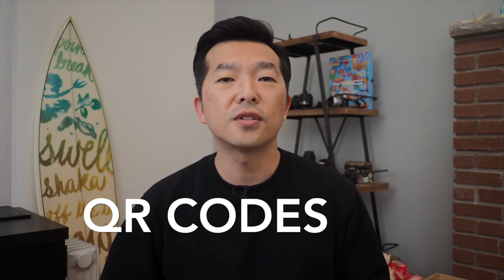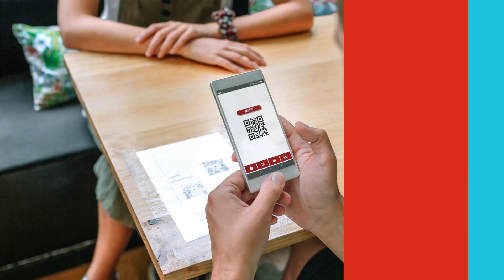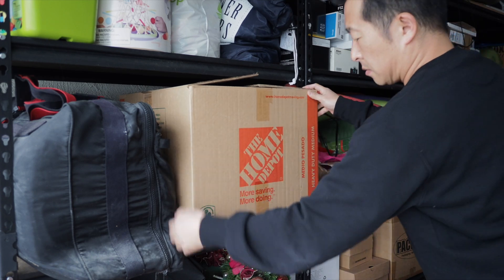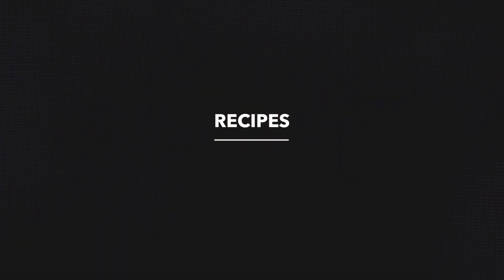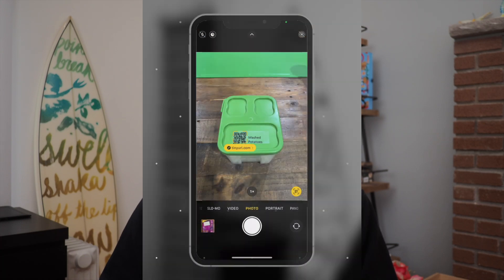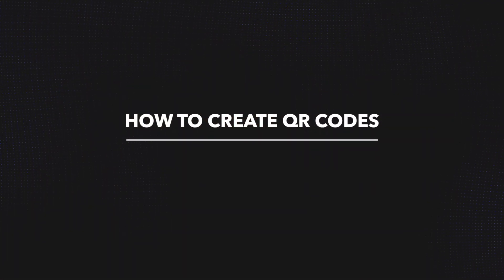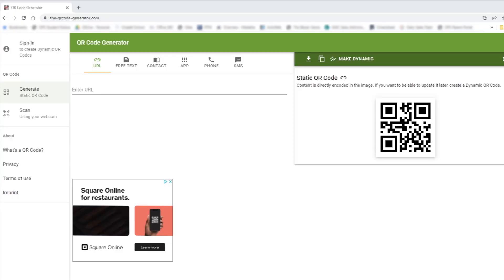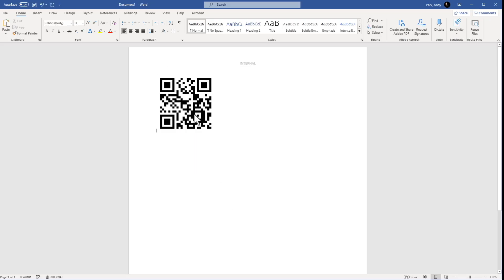Use QR Codes at Home for Organization and Productivity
In this video, I'll show you a few different ideas for using QR codes at home. Then I'll show you how you can create the codes and print them.

⏳Timestamps
0:00 Intro
0:20 What is a QR Code?
1:06 What can you do with a QR Code?
3:55 Create a QR Code
8:27 Wrap up